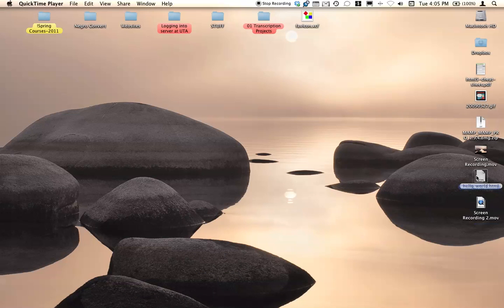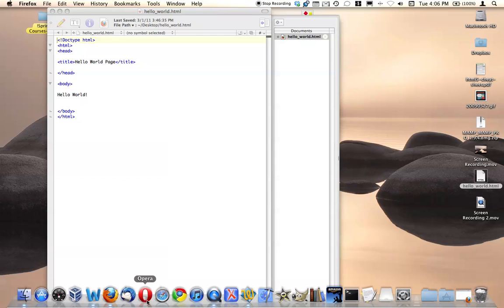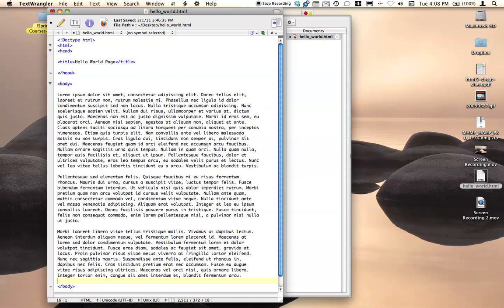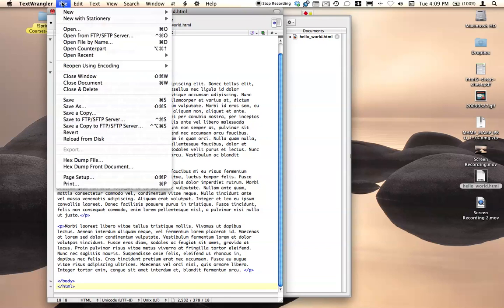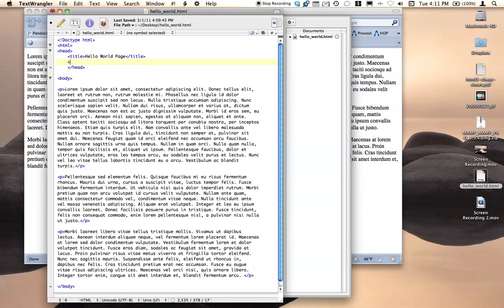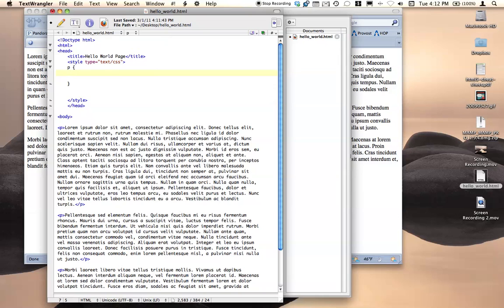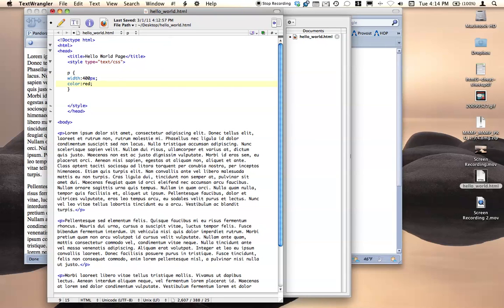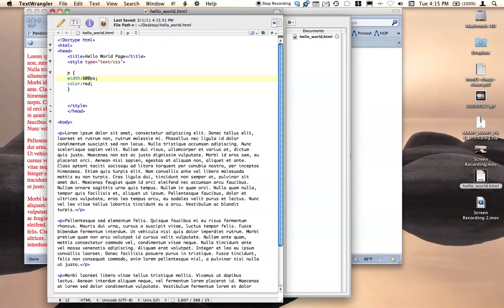002 HTML and CSS